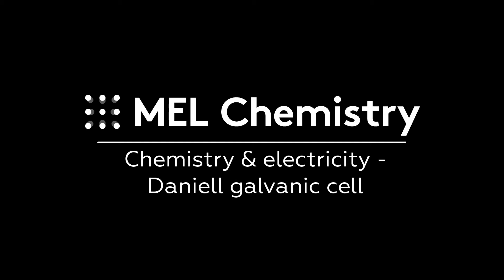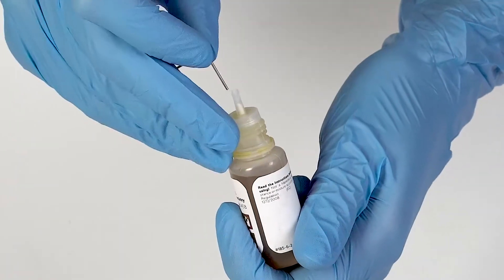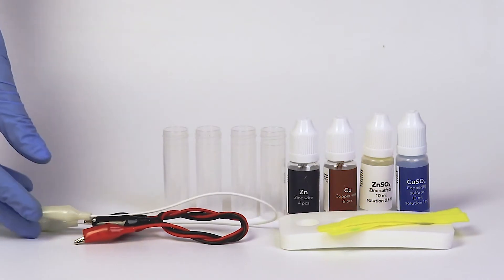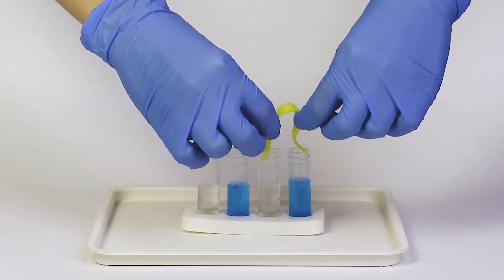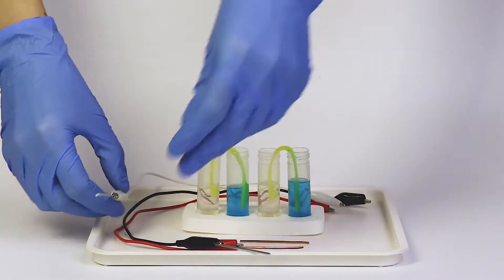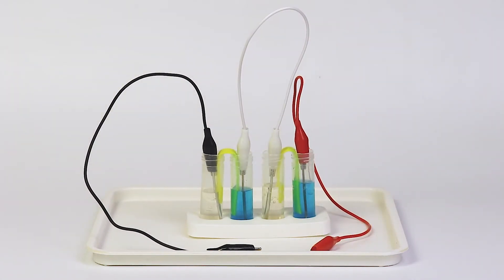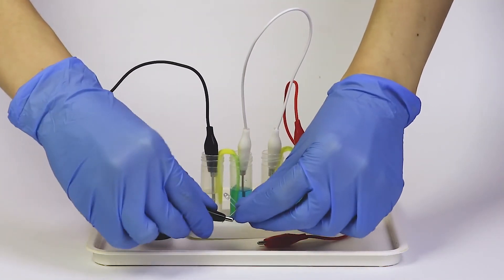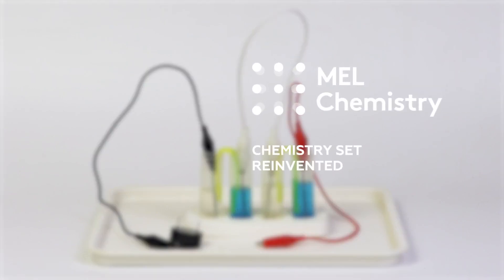“Daniell galvanic cell“ from the “Chemistry & electricity“ set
Disposal
* Wash with excess of water.

Step-by-step instructions
1. To make two Daniell cells we will need four vials: one vial of copper sulfate CuSO₄ and one vial of zinc sulfate ZnSO₄ for each cell.
2. Connect the vials through a salt bridge.
3. Now take two copper Cu and two zinc Zn electrodes.
4. Insert the electrodes into the metal salt solutions: copper electrodes in copper salt, zinc electrodes in zinc salt.
5. Electrons will move through the wires from the more active metal (zinc) to the less active one (copper). This movement creates an electric current and makes the LED glow and the buzzer squeak. The zinc gradually dissolves, while copper ions Cu²⁺ from the copper sulfate precipitate on the copper electrode in the form of copper Cu.